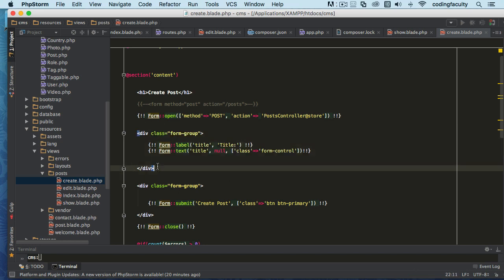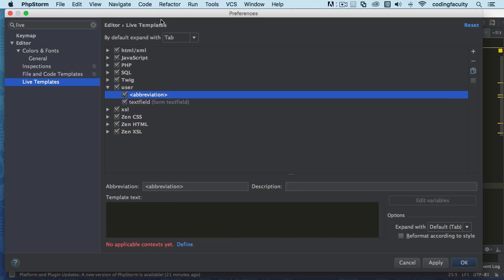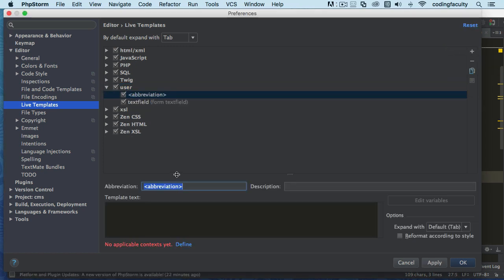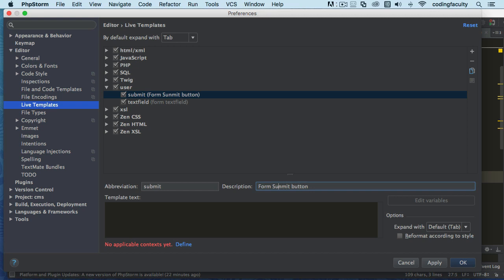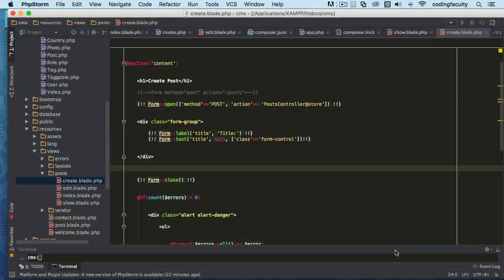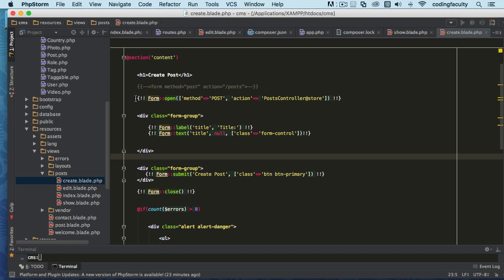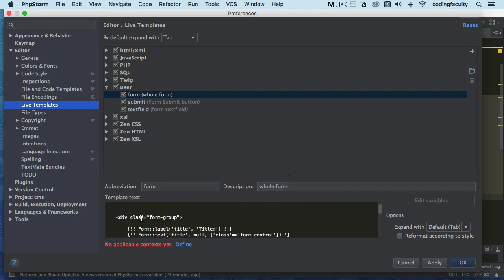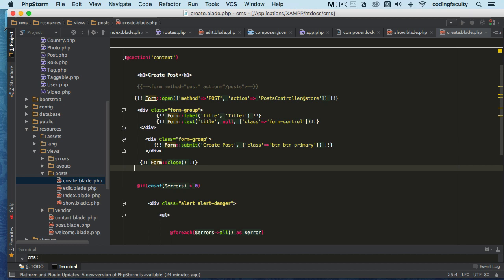snippets code using php storm || form package and validation in laravel part 8